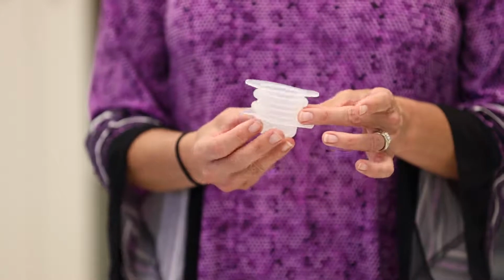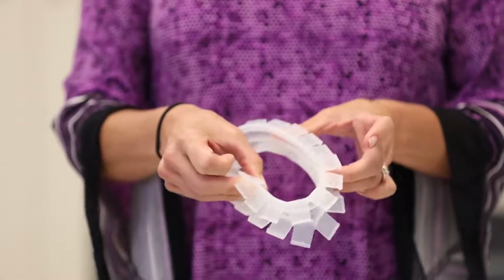Mary Ann Obst - insights on impact of COVID-19 - patient interactions video - Chapter 2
Mary Ann Obst - insights on fistula care during COVID-19 - impact on patient care - Chapter 2